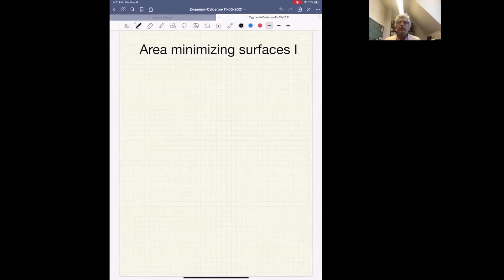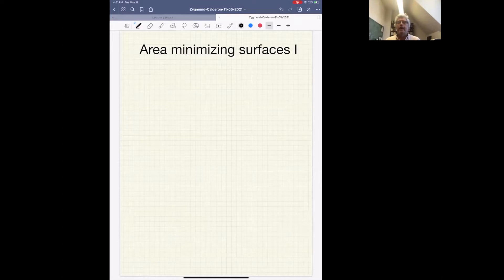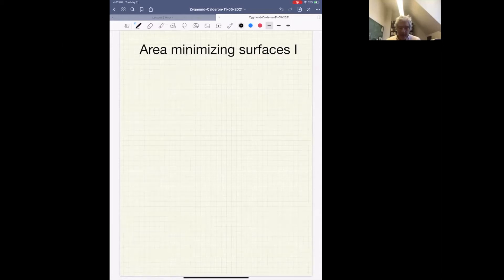2021 Zygmund-Calderón Lectures in Analysis: Camillo De Lellis (Lecture 1)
This is the first in a series of three lectures by Camillo De Lellis (IAS) as part of the Department of Mathematics Zygmund-Calderón Lectures in Analysis series.

Lecture 1: Area-Mininimizing Surfaces

Abstract:

The famous Plateau problem concerns surfaces which minimize the area among those spanning a given contour. It is known since long that in many situations we cannot expect that the minimizer is completely regular. In particular the problem takes different aspects depending on what meaning we give to the word surfaces'', area'', and spanning''. In this lecture I will examine one of the most popular approaches to the Plateau problem, that of currents, and in particular the progress that has been made thus far in the analysis of the singular set the minimizers, at the boundary (i.e. on the assigned contour) and in the interior (i.e. away from it). I will in particular emphasize the difference between two type of singularities: those of conical type, which are much easier to detect, and those of branching type, which are instead much harder and were first tackled in the late seventies in the pioneering work of Almgren.

Talk Given 05/11/21